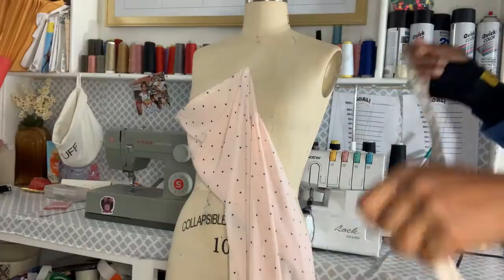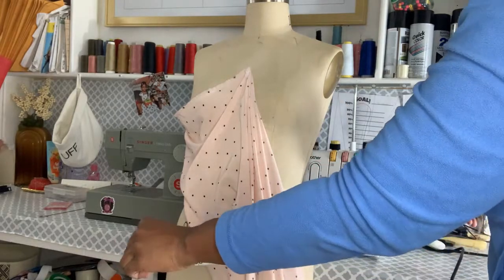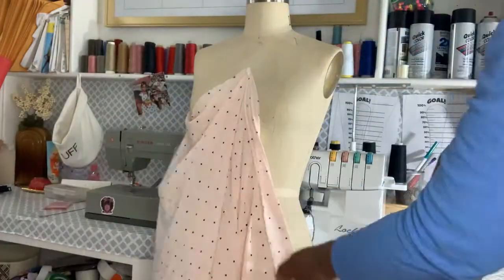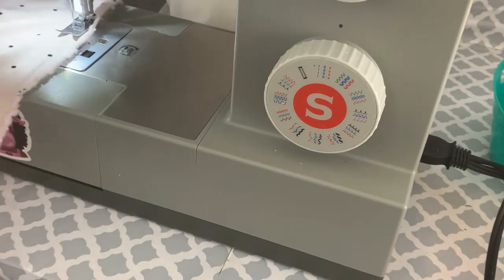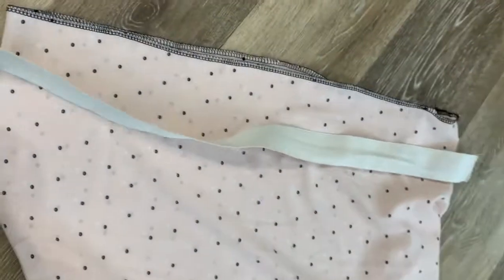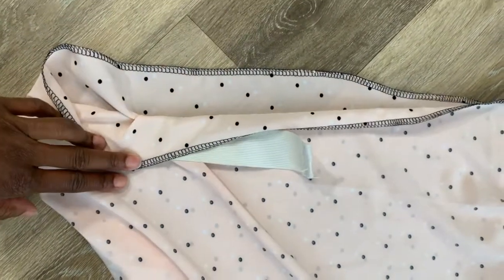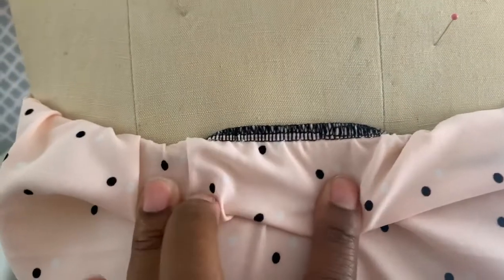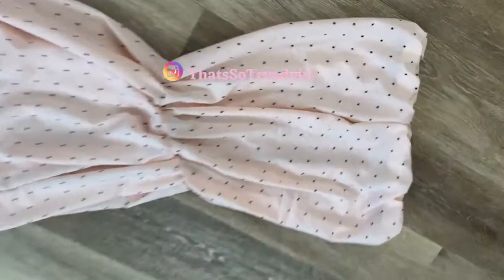Easy Tiered Dress DIY No Pattern - Beginner Sewing Project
Today I made an Easy Tiered Dress DIY with No Pattern . This is a great Beginner Sewing Project. I ended up making a easy tiered dress, but you can use this to make a tiered skirt too. This is a no pattern sewing project. All you need is your waist measurement, and the length you want your skirt or dress to be. I used 1 1/2 yard of fabric and had some left over but your need would be based on the tiered dress or skirt you end up making.

Top Machine Picks: